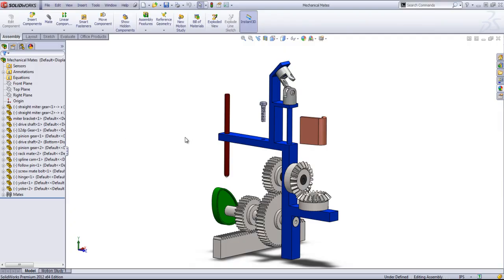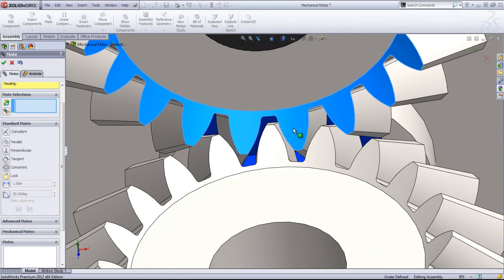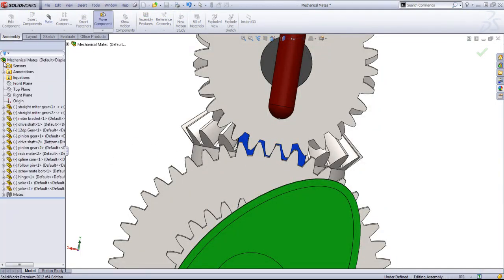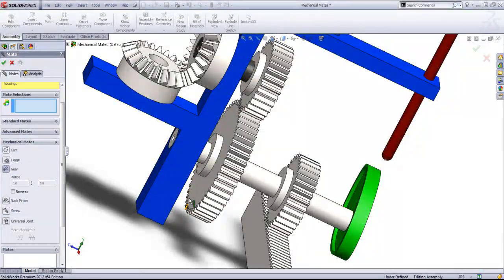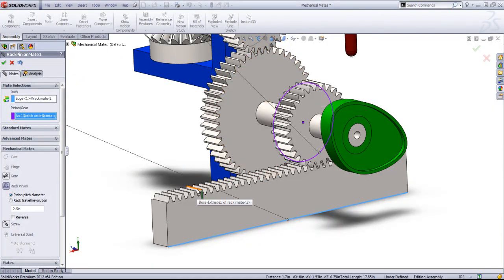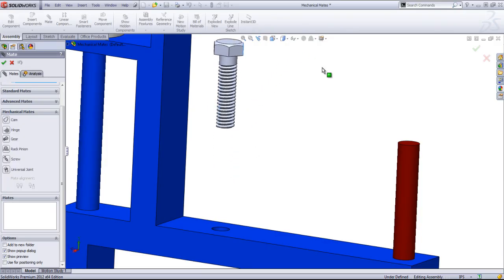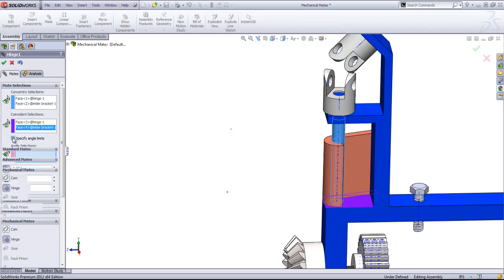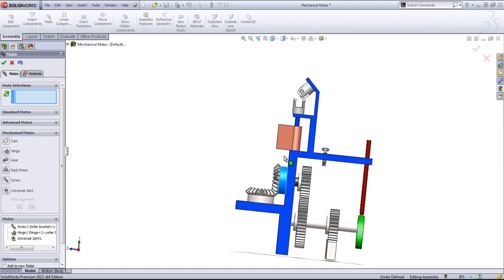SolidWorks Tutorial: Mechanical Mates by SolidWize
This SolidWorks training video includes - Using the mechanical mates: Gear Mate, Hinge Mate, Cam Mate, Rack Pinion Mate, Screw Mate, Universal Joint Mate.

Become a SolidWize member for access to our entire SolidWorks training library.